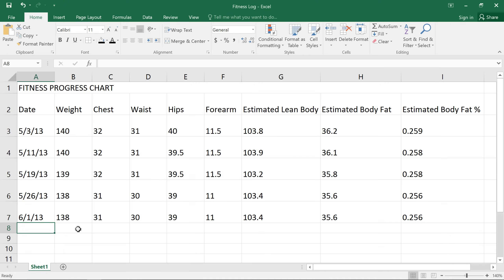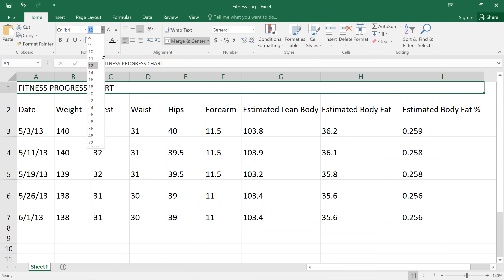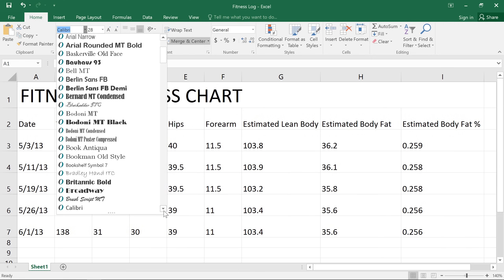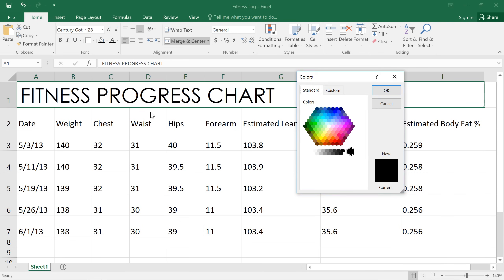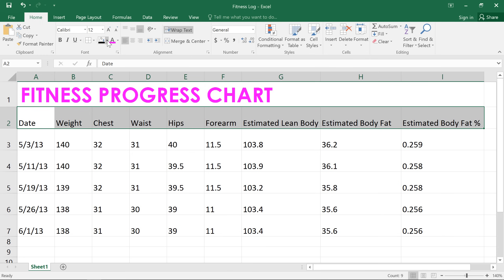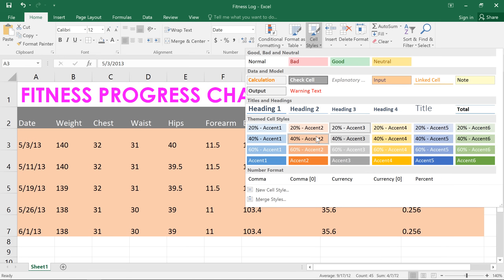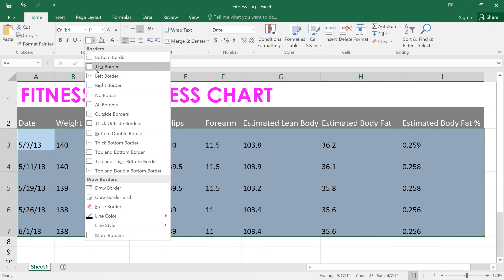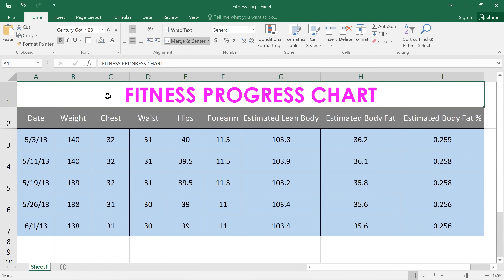Excel: Formatting Cells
Want your spreadsheets to look more polished and easier to read? In this quick tutorial, you’ll learn how to format cells in Excel using tools like font styles, colours, cell borders, fill options, and alignment tricks. Whether you're building a budget or cleaning up a project tracker, mastering Excel formatting will make your data more effective and professional.💼

Timestamp⏲
00:07 – Intro to formatting and workbook appearance
00:21 – Changing font size
00:44 – Adjusting font size with increase/decrease buttons
01:02 – Changing the font style
01:10 – Changing font colour
01:41 – Using bold, italic, and underline formatting
01:57 – Adding formatting to header rows
02:22 – Using Cell Styles for formatting
02:40 – Using fill colour and understanding cell border impact
02:55 – Adding and customising cell borders
03:13 – Adjusting text alignment
03:37 – Conclusion: the impact of formatting

Now that your data pops with colour, learn how to sort it like a pro.